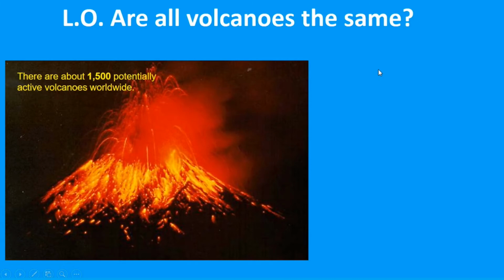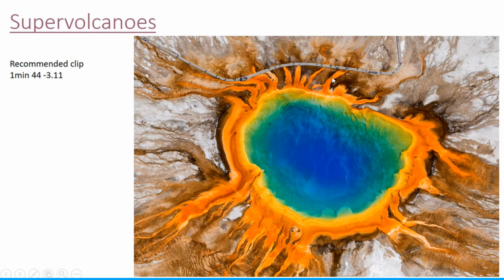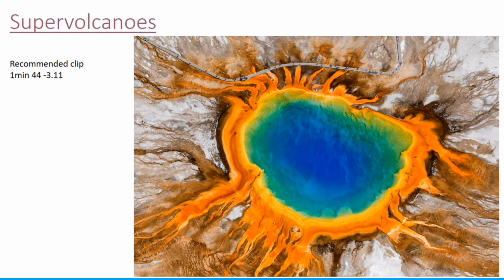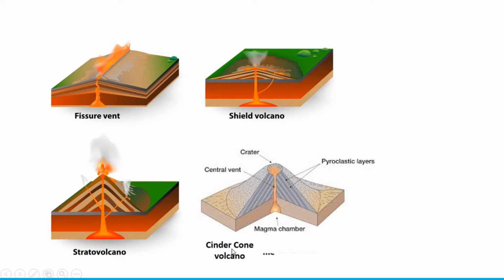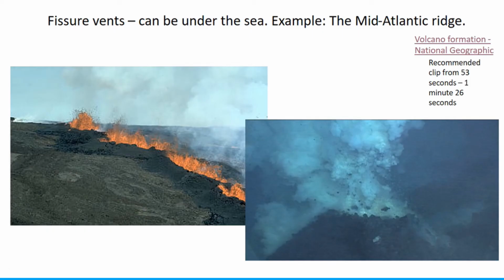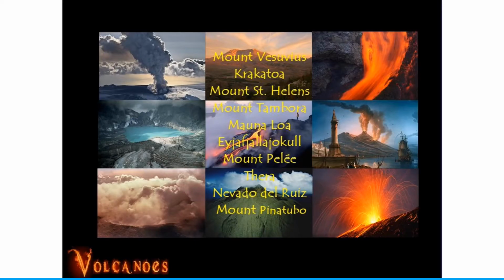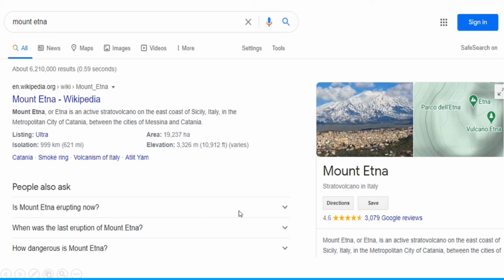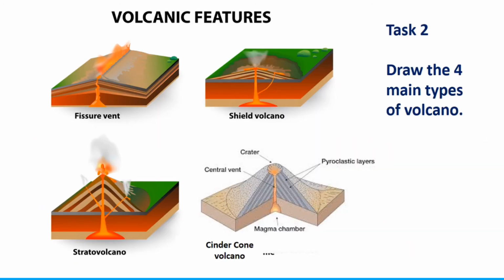Are all volcanoes the same? | M.Boll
Year 6 Volcanoes & Earthquakes Unit Lesson 6. In this lesson we look at the different types of Volcano and ask - What would happen if a Supervolcano like Yellowstone erupted again?